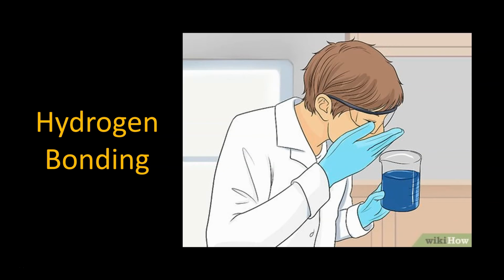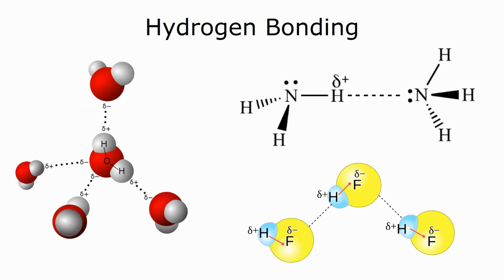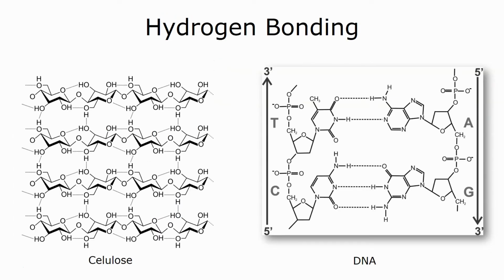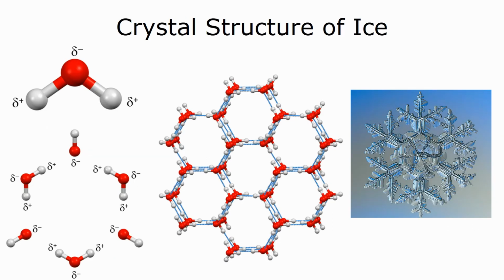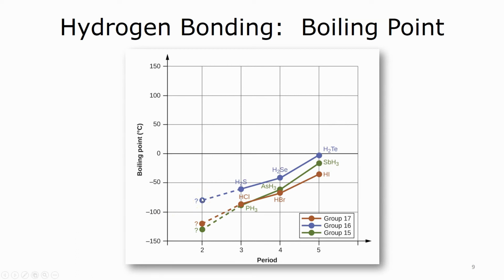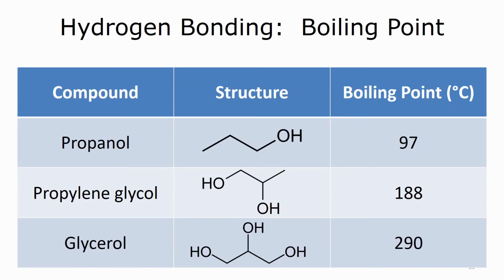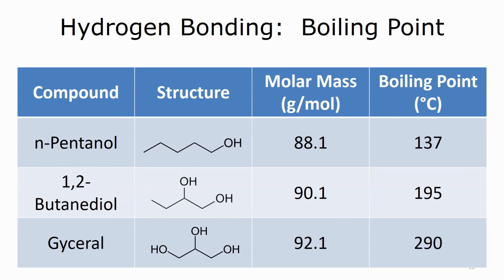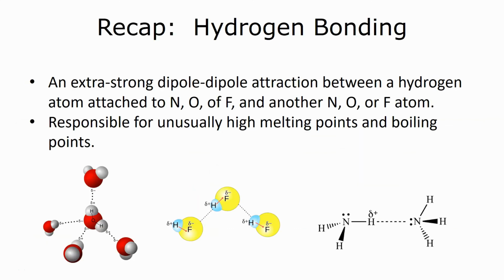Hydrogen Bonding (with music)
This video discusses the concept of hydrogen bonding.